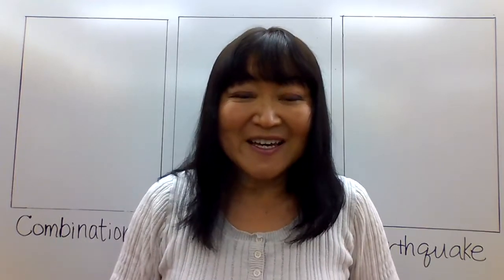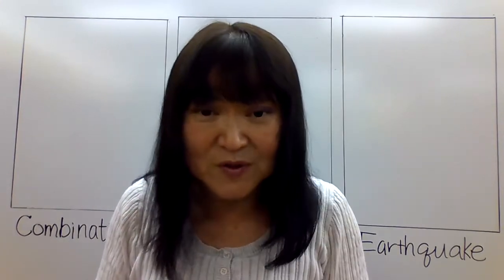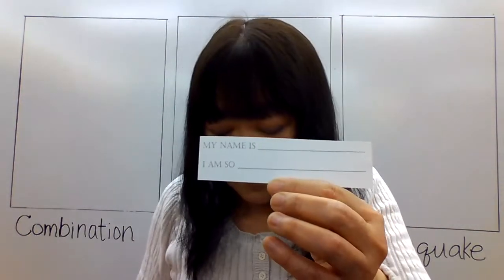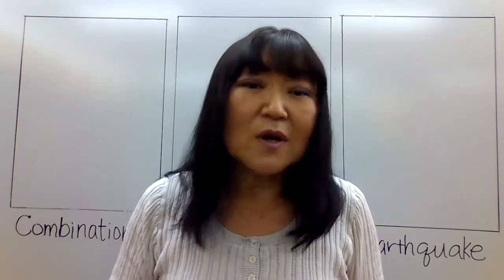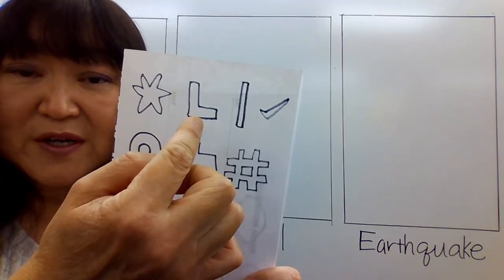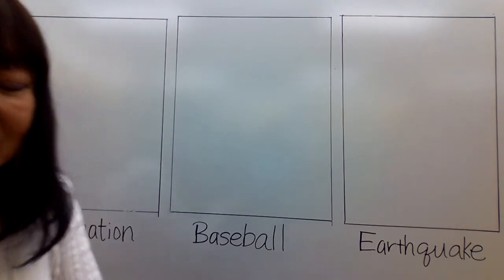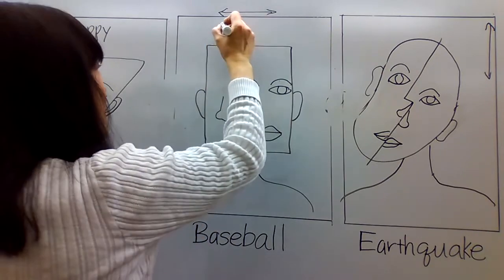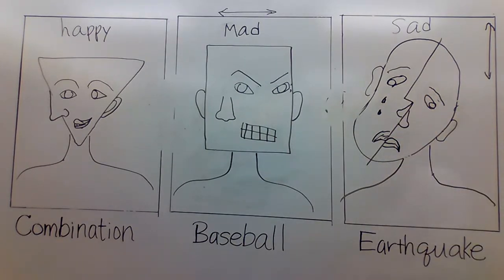Abstract Self Portrait with Emotion (1)